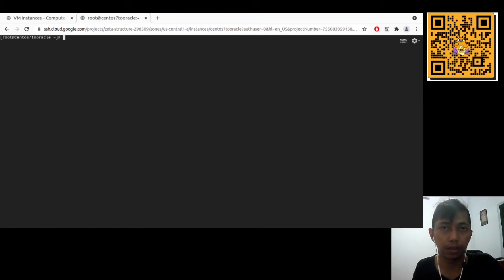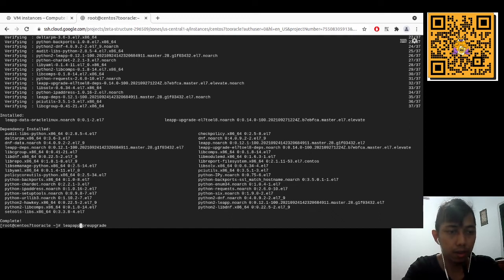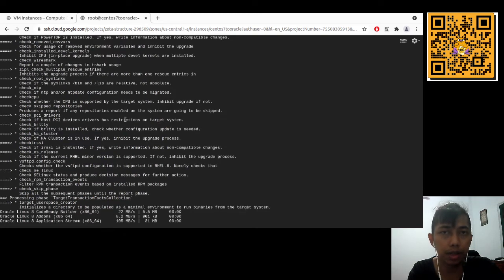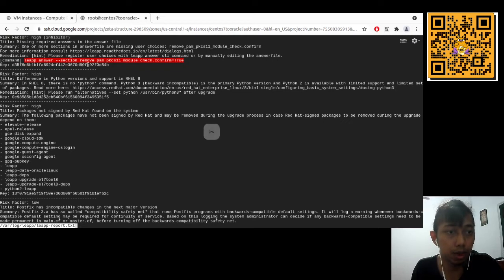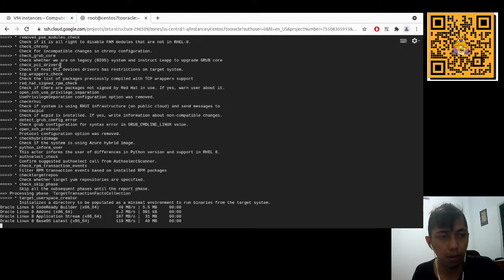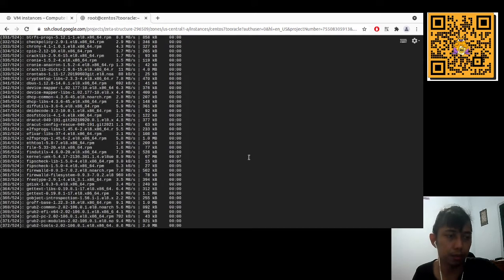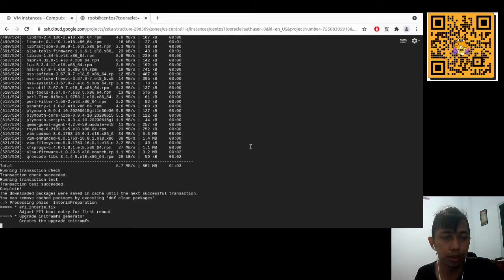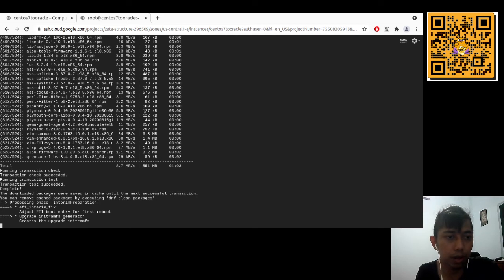Try to Migrate Centos 7 to Oracle Linux 8 Using Elevate Project | Part 1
To start migrating, make sure you are using latest Centos 7.9 and install elevate project repo by executing: yum install -y

This video demonstrate how to prepare system,  do precheck, fix some issue, and do upgrade until the process.